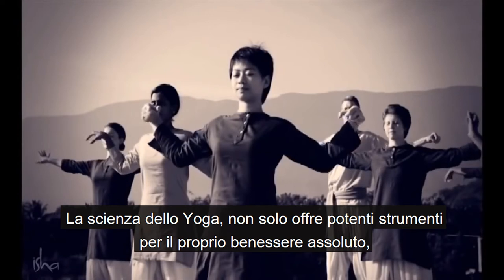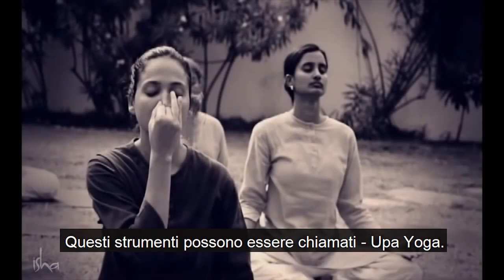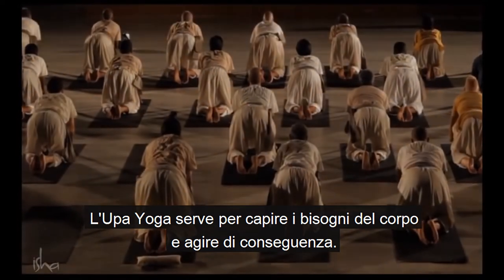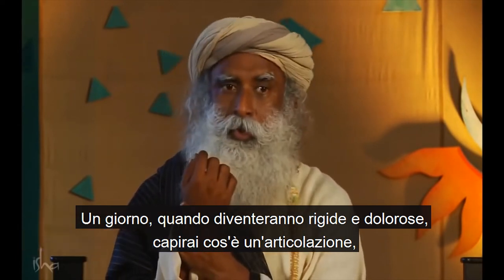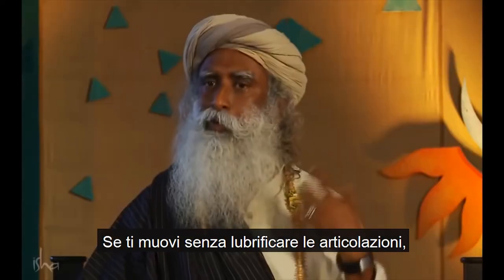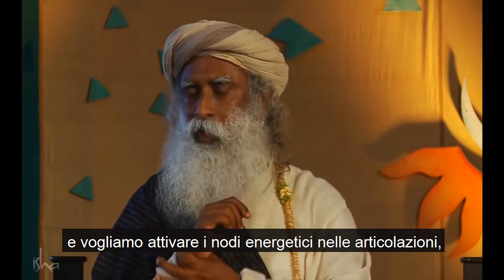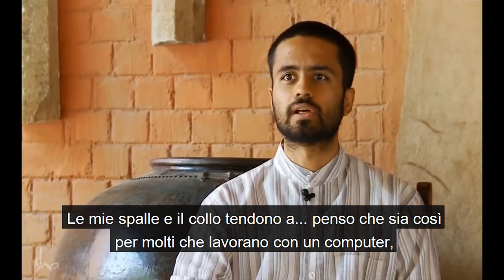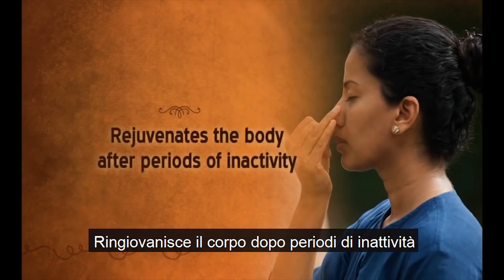Cos'è l'Upa Yoga? | Sadhguru Italiano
L'Upa Yoga attiva le articolazioni, i muscoli e il sistema energetico. Sadhguru spiega che alcuni nodi energetici del corpo hanno bisogno di essere risvegliati eliminando l'inerzia. Mantenere il corretto flusso di energia nel corpo promuove una vita sana e porta sollievo a tutto il corpo.

Yogi, mistico e visionario, Sadhguru è un maestro spirituale con una particolarità. Con una sorprendente miscela di profondità e pragmatismo, la sua vita e il suo lavoro servono a ricordare che lo yoga è una scienza contemporanea, di essenziale importanza per l’epoca in cui viviamo.